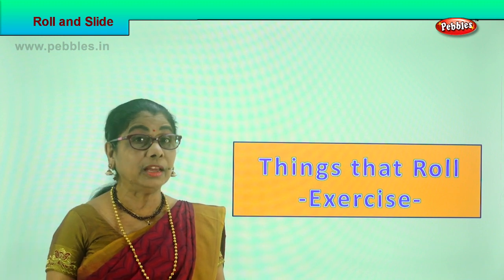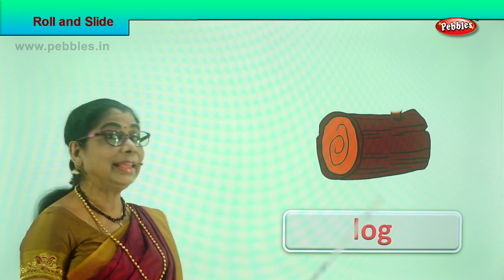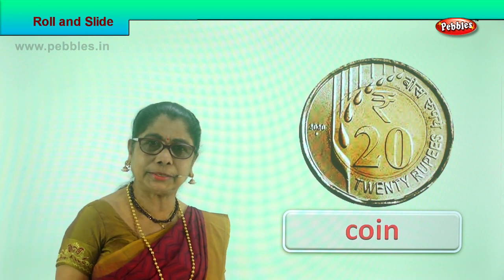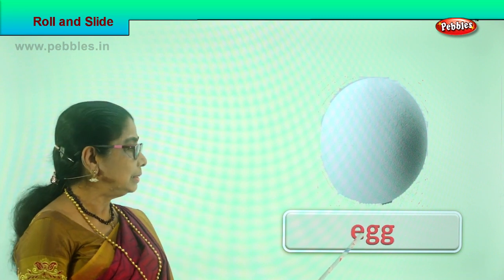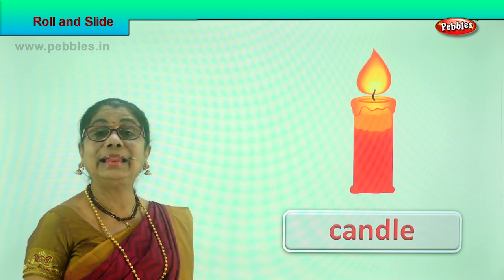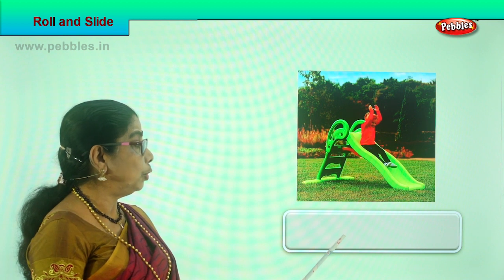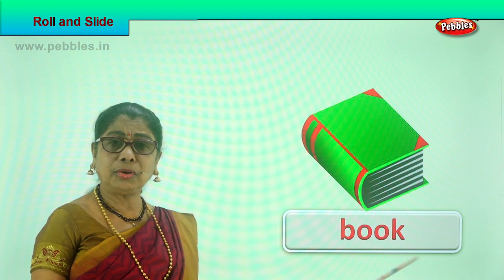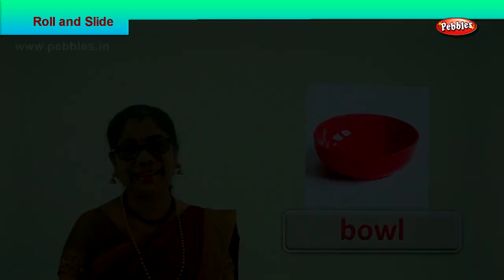2nd Std Maths | Roll and Slide | Mathematics Class -2 | Maths Part-116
2nd Std Maths | Roll and Slide |  Mathematics Class -2 | Maths Part-116